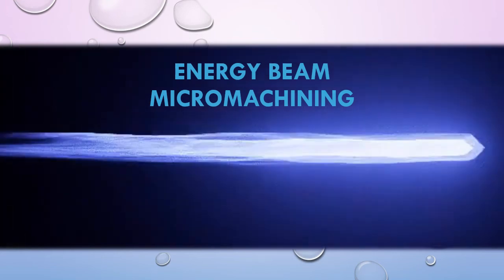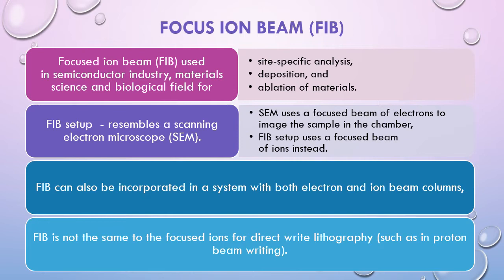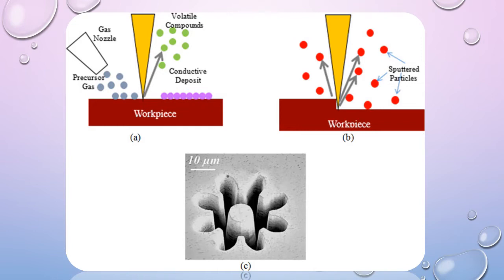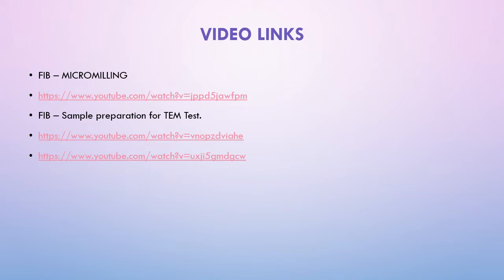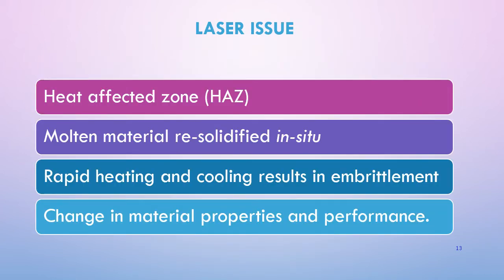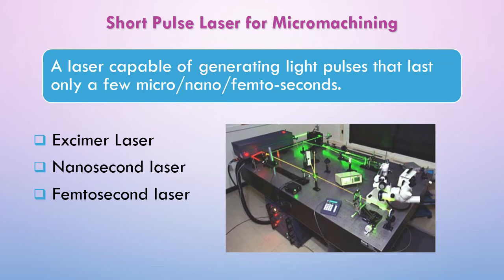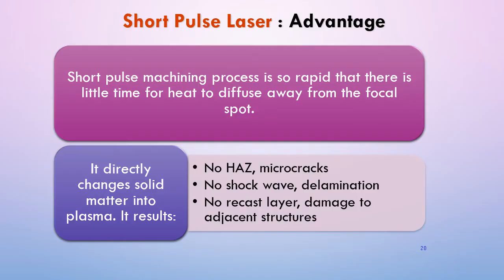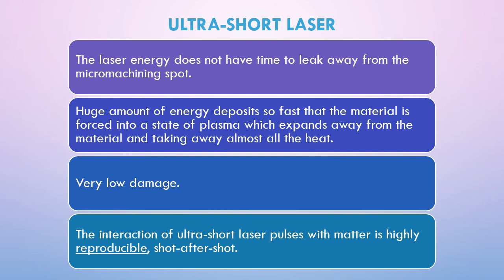Lecture 15 Energy Beam Micromachining